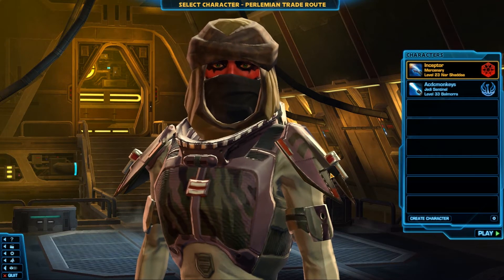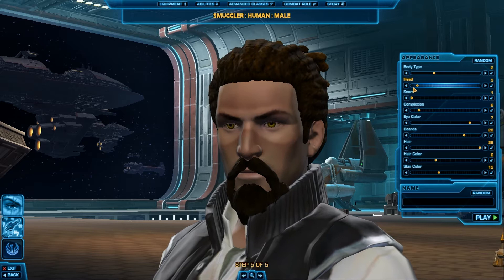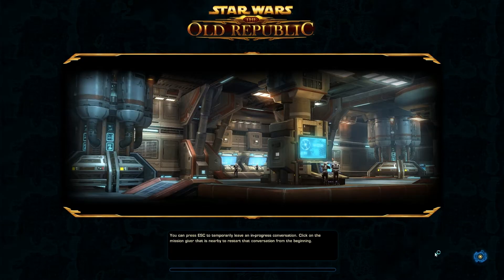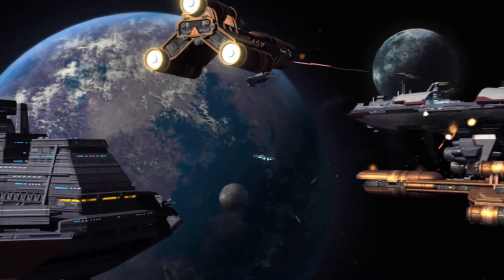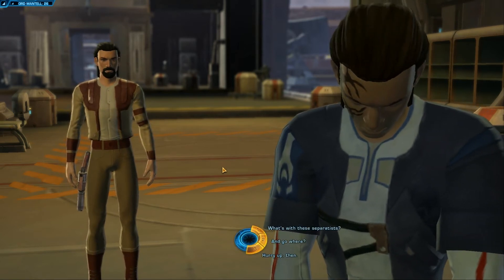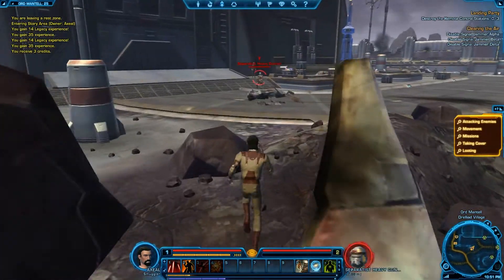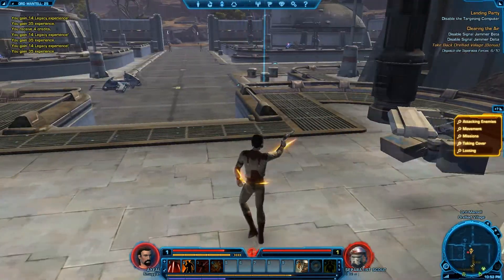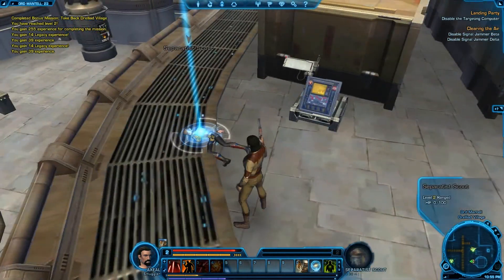Smuggler Road to Level 50 Ep. 1 | Star Wars: The Old Republic (Gameplay/Commentary)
I'm in no rush to get to level 50. But It will happen eventually.